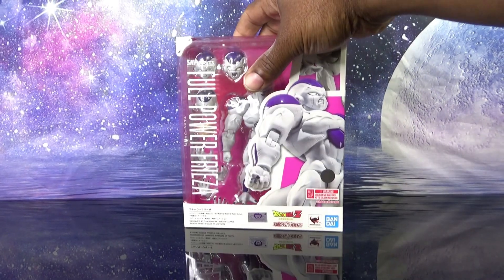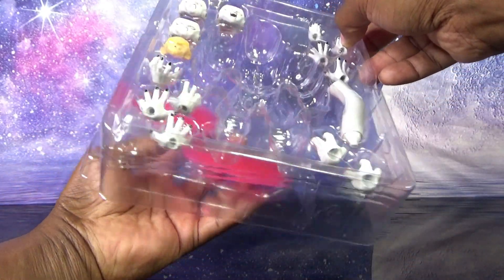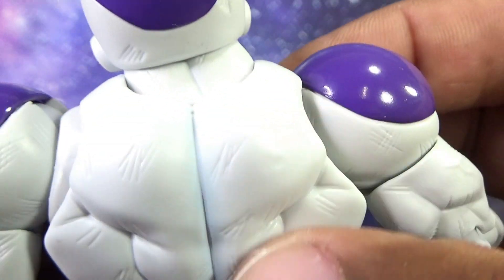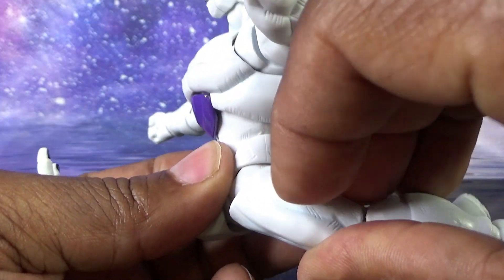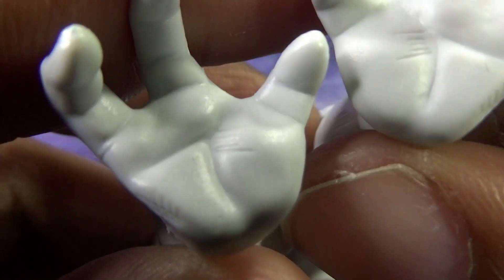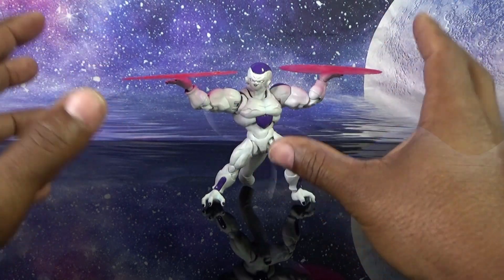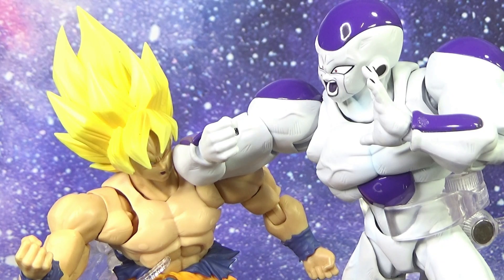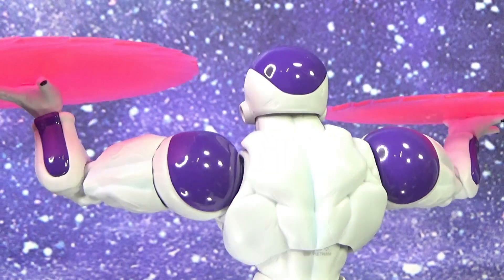S.H. FIGUARTS Full Power Frieza Toy Review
This is a video review for Bandai Tamashii Nations S.H Figuarts Full Power Frieza action figure! This video contains unboxing presentation and detailed description of the contents within. Also include are side-by-side comparisons and photo galleries.